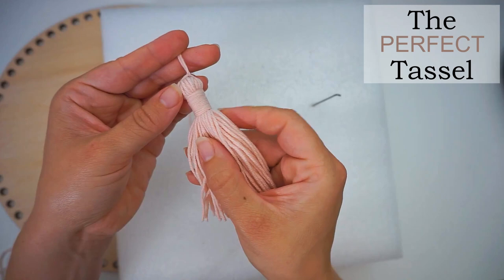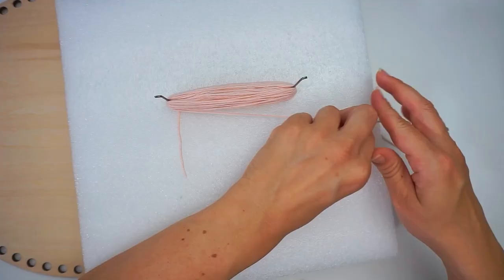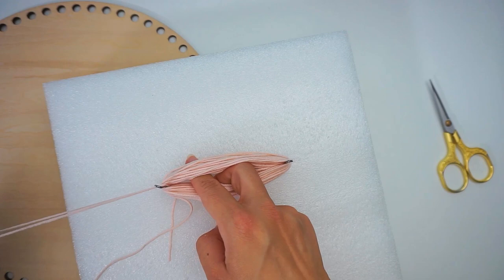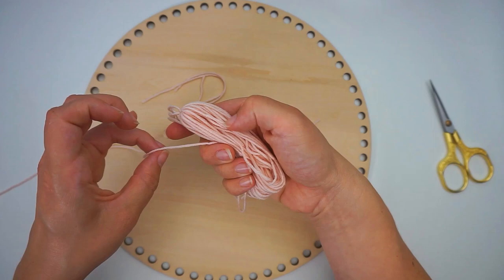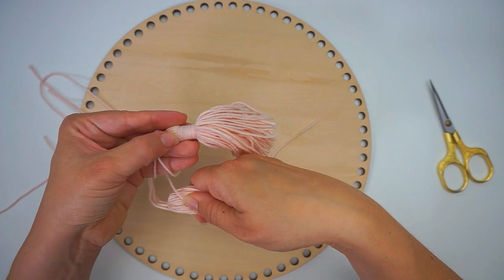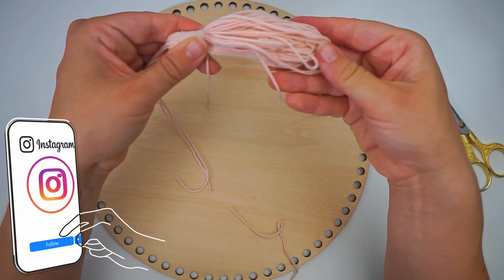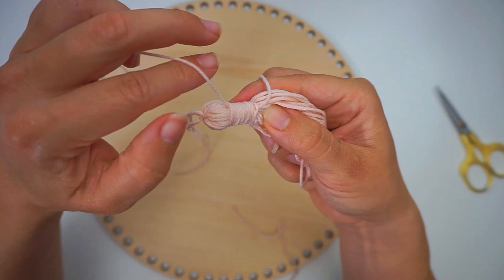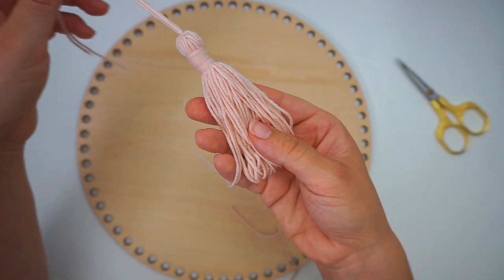HIDDEN Knot YARN Tassel!! EASY Tutorial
Discover how to make tassels from yarn and add them to the zips of bags and clutches or to the ends on apparel. Do it yourself Tassels are a simple means to make your handbag and clothing projects stand apart. Yarn tassels are also highly stylish in fashion jewelry layout, specifically lockets and bracelets. If you are constantly shedding your keys, why not add a brilliantly tinted yarn tassel to your keyring!
Best of all, they are simple and fast to make, following my step-by-step guidelines on making tassels.
This technique can be utilized for any type of thread tassels in any kind of size.
Yarn tassels are an enjoyable and easy means to include a completing touch to knitting and crochet projects. They are quick to make and look fantastic on the corners of tosses and shawls, on hats rather than a pom pom.

This tassel is made with a HIDDEN knot that makes it even prettier.

 Materials:
- Yarn: What You have
- A pair of Scissors
- Pins
- Board
 Once you have your supplies, simply follow the steps in the video to make your tassel.

Chapters:
00:00 Intro
00:15 The Materials
00:25 The Wrap
03:00 The Knot
06:00 The Finish

Instagram: Diving Ducks Crochet
Twitter: Diving Ducks Crochet
Facebook: Diving Ducks Crochet